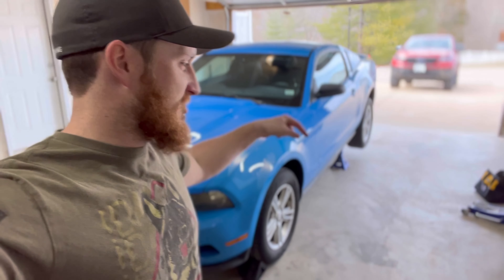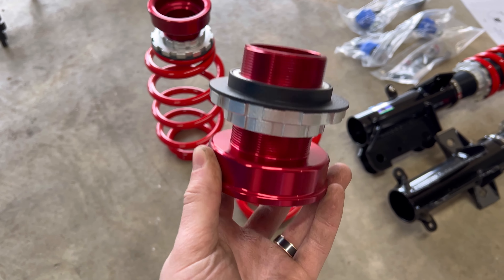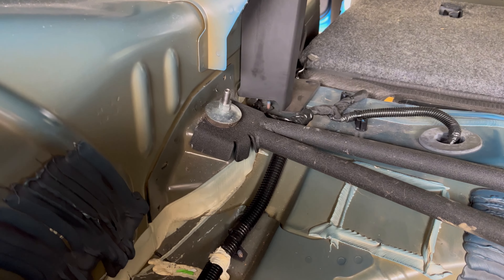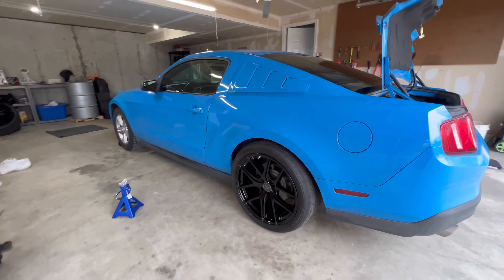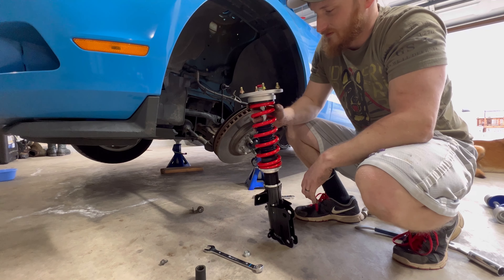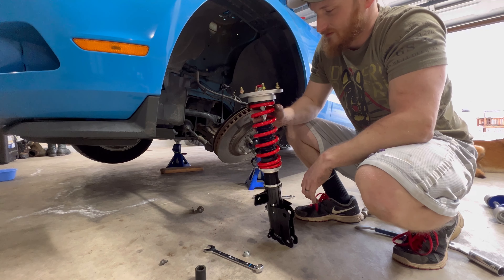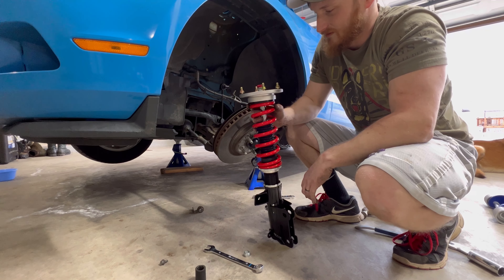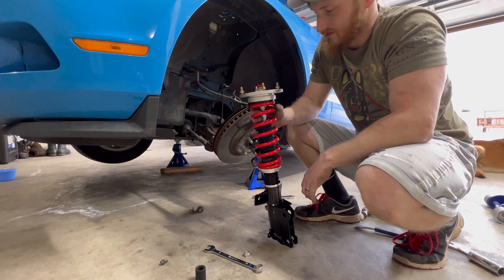New Coilovers!! Installing the Pedders extreme. Building a Race car with only 5k.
In this video we go over the install of the Pedders extreme coil-overs.  Its amazing how much these have woken up the car.

We just need get it dialed in for the best performance.  Which is very easy to do with the adjustable knobs on top.